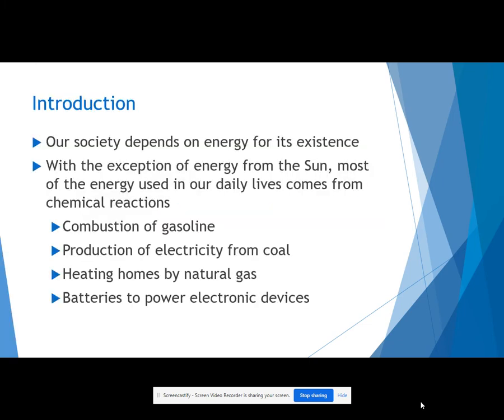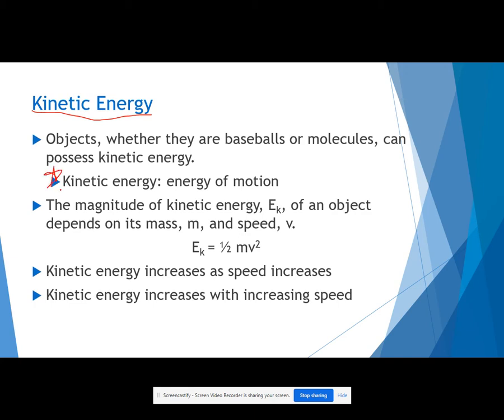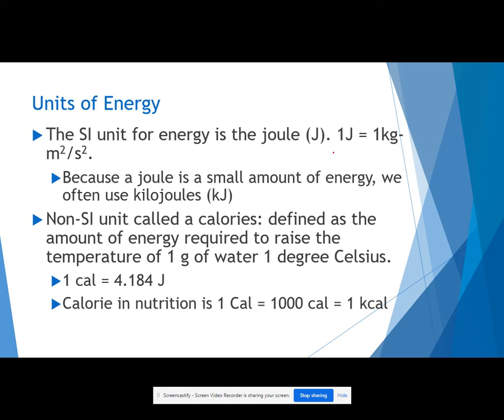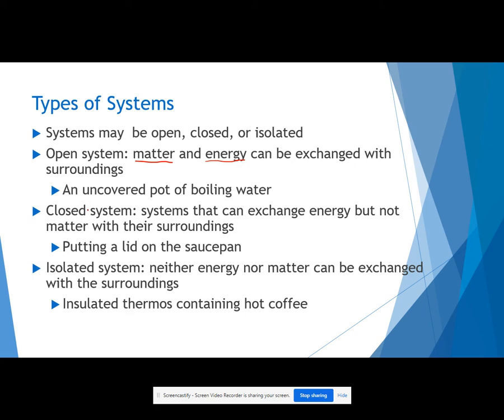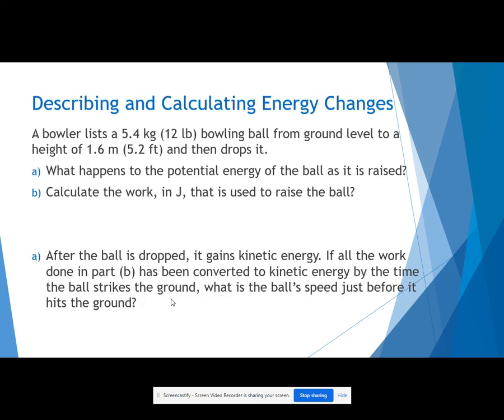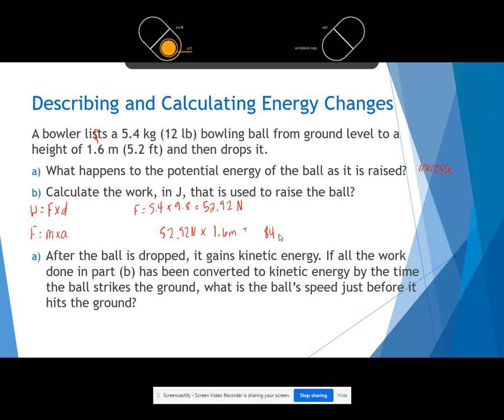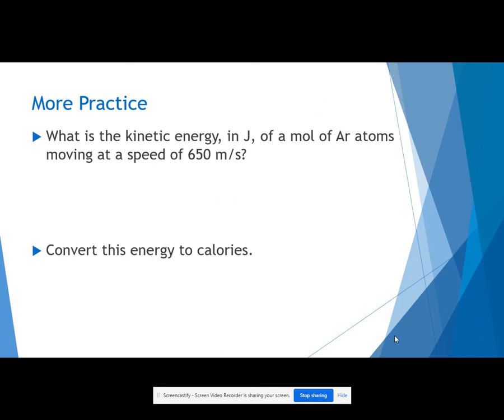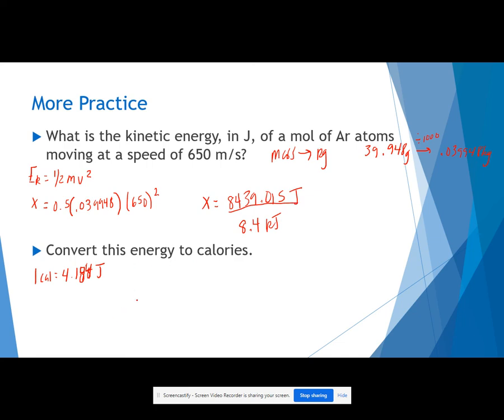Ad Chem - Nature of Energy Lesson